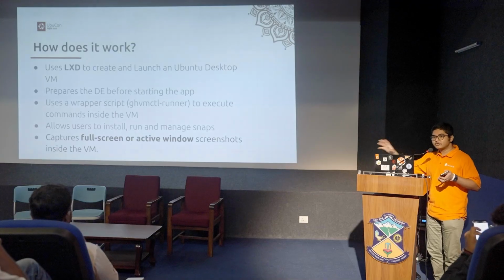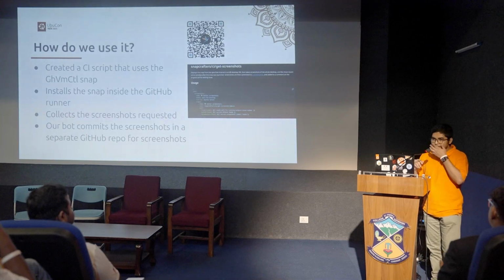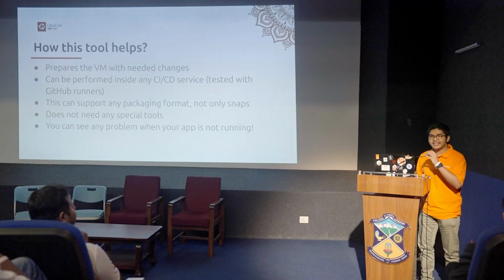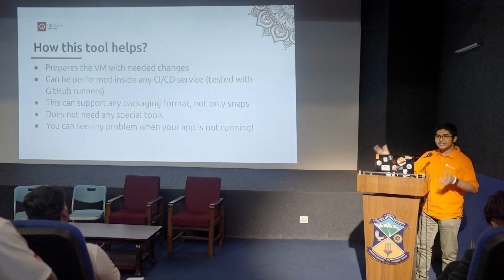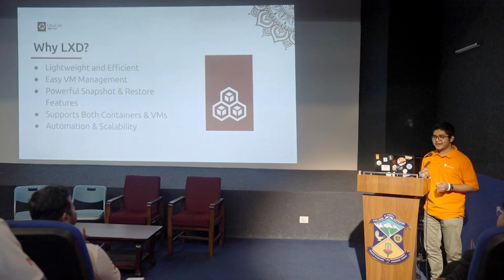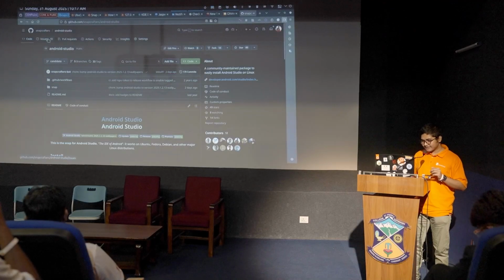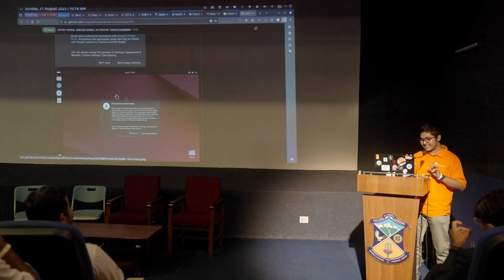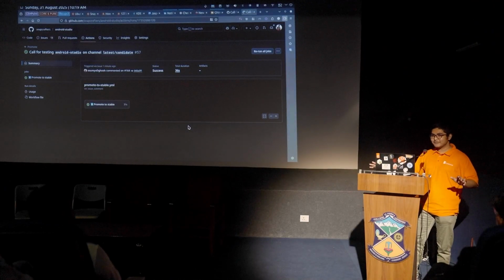GhVmCtl: Test your GUI apps directly from CI runners - Soumyadeep Ghosh | UbuCon Asia 2025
UbuCon Asia 2025, Kathmandu, Nepal.

GhVMCtl is a tool written in bash, which uses lxd to test GUI apps inside a runner. It uses KVM and spawns an lxd container inside the github runner. Inside that lxd container, one can easily run various different types of commands including running a snap, taking screenshots of them in window mode or screen mode using gnome-screenshot, which is a handy utility by gnome. There is also an example CI that is used by Snapcrafters currently for testing purposes. This tool can easily help big teams maintain large number of GUI apps with ease.